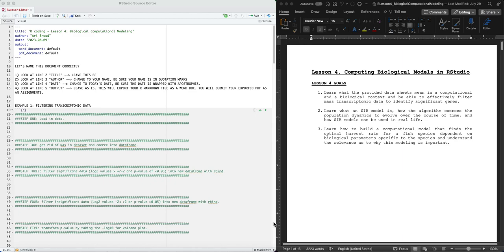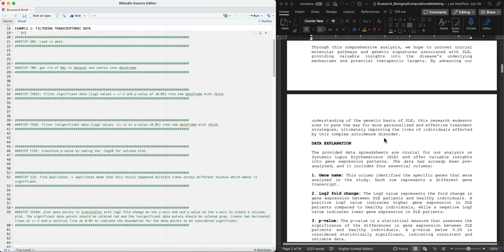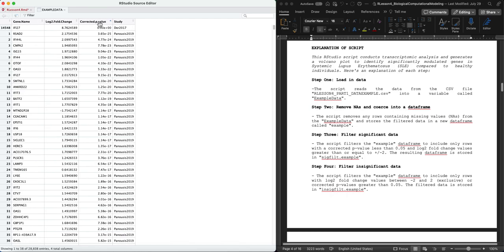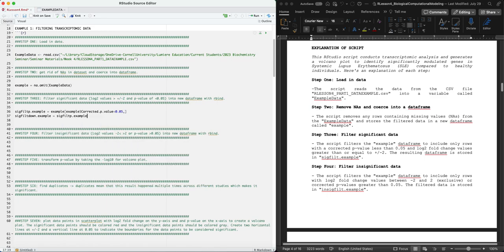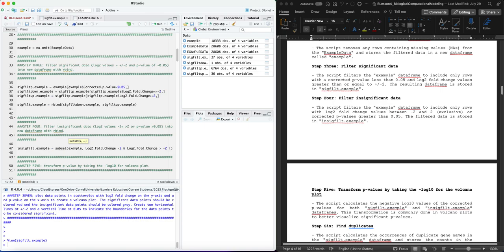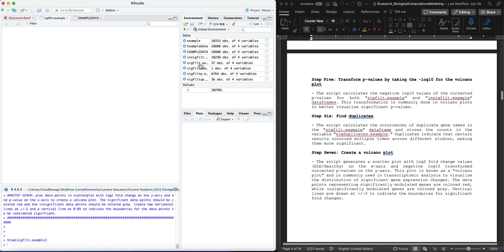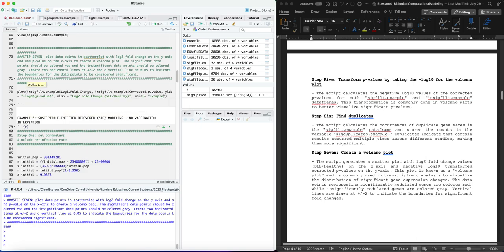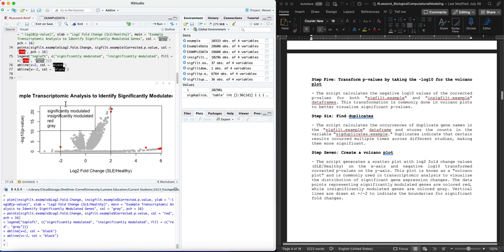Computational Biology in RStudio - Lesson 4 PART ONE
Part 1 of Lesson 4 of the R workshop entails filtering and visualizing a large transcriptomic analysis dataset for the disease model Systemic Lupus Erythematosus.